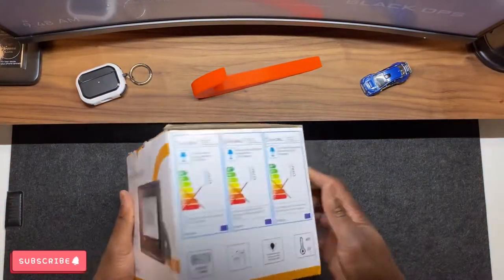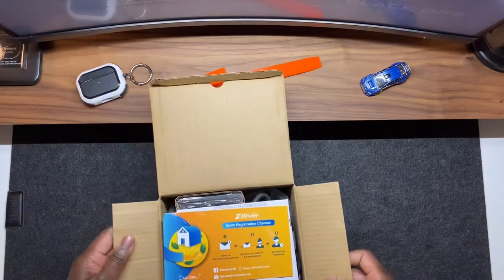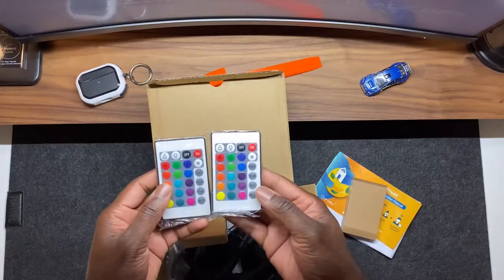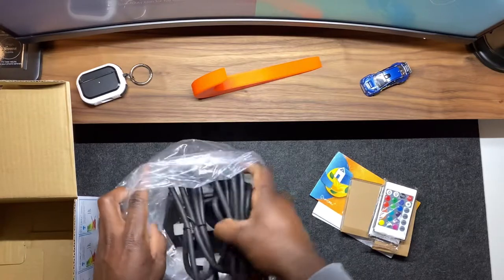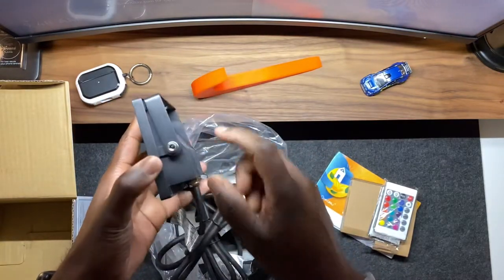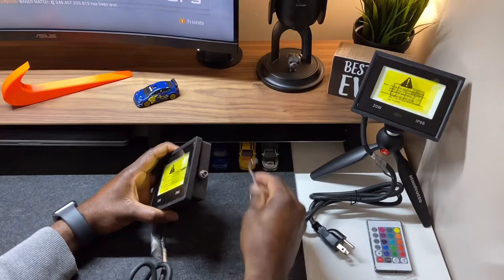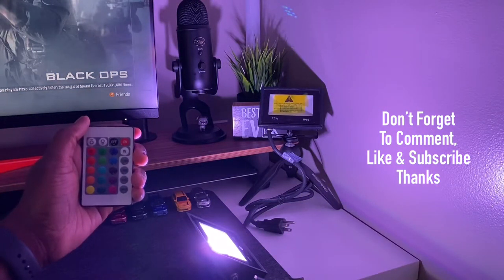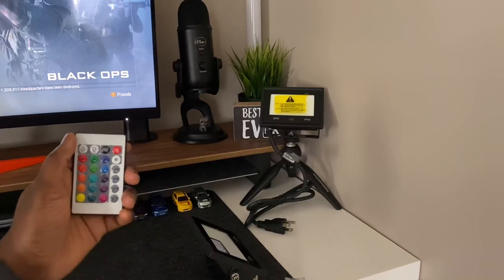Onforu RGB LED Flood Light Unboxing & Setup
The Onforu RGB LED Flood lights are great for many different functions or decorations. Everyone loves a bit of color when it comes to decorating or planning a party. These lights are the perfect size but really bright.

🎵 Track Info:

Title: Clocks by Smith The Mister

I do not, nor do I claim to own any of the music used in this video.

My Gear:

Canon G7X Mark 2
Canon EOS 1200D
Movo VXR10 PRO Mic
UBeesize Tripod, Monopod
Ruittos Phone Holder
DJI OM4 Smartphone Gimbal
Blue Yeti Microphone

My Desk Accessories:

Asus VG27VH1B
Vivo Monitor Desk Mount Stand
Baseus Screenbar
Jarlink Vertical Laptop Stand
PowerA Charging Station
Seneo 3-in-1 Wireless Charging Pad
WD Black Portable Hard drive (Xbox)
Xbox One S
SteelSeries Arctis 3
Tomons Desk Lamp

My EDC:

iPhone 11
iPhone 12
Apple Airpods Pro
Apple Watch Series 3